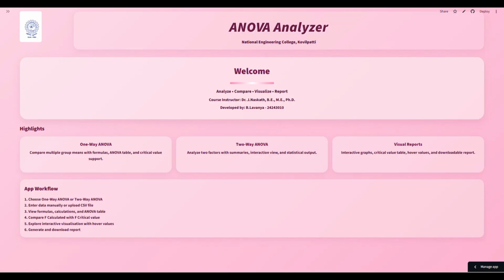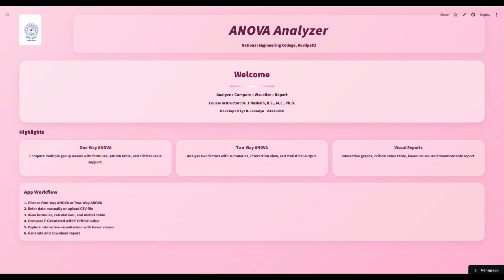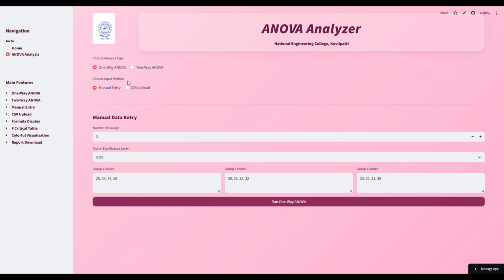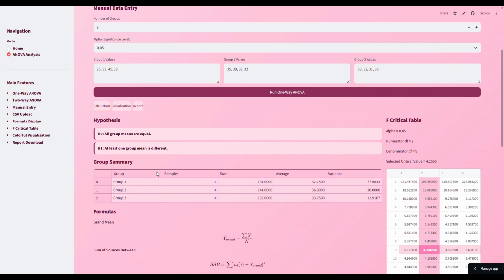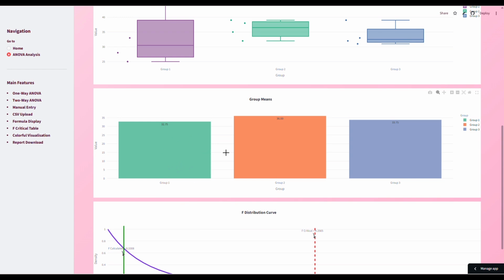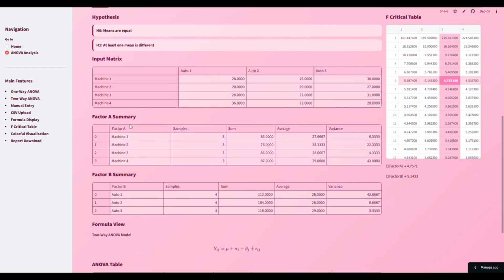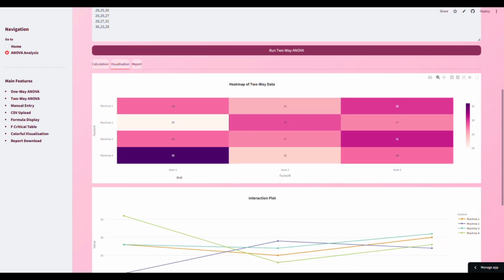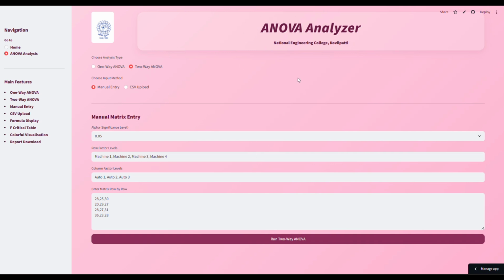CO5 :ANOVA Analyzer :Dr.JN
Subject Code : 23AD46C
Subject Name : Fundamentals of Data Science and Analytics
CO5: analyze the variances in the data using ANOVA. (CDL-2)
Topic: ANOVA Test